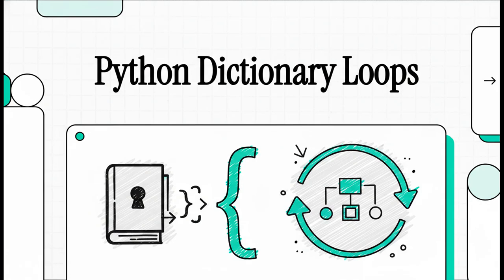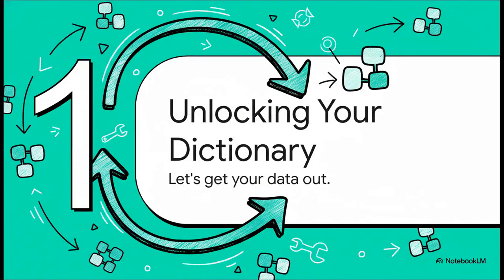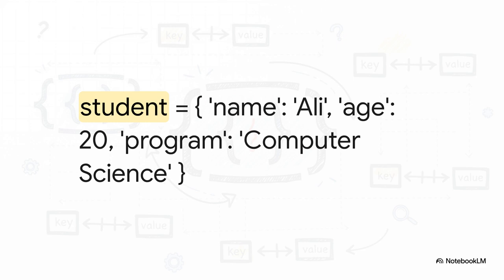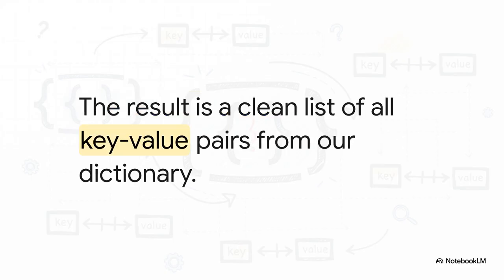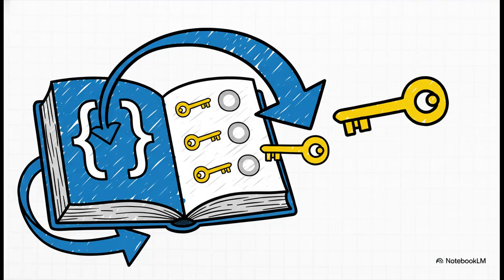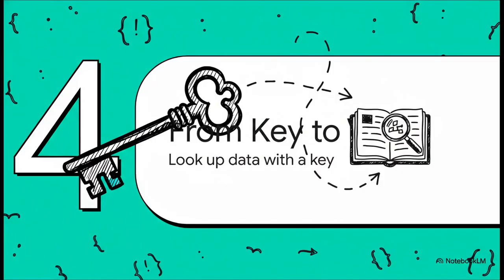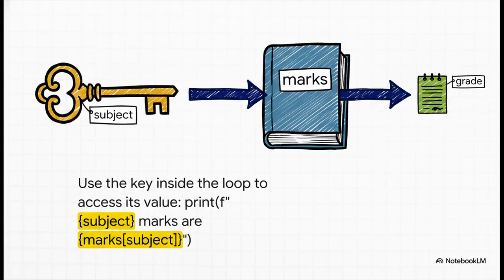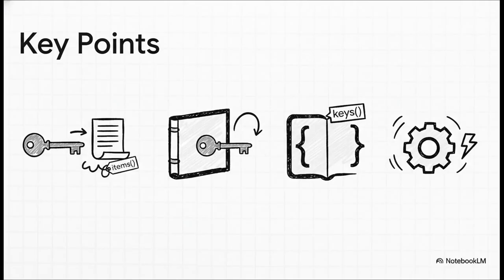Python Dictionary Loops Ch4.3